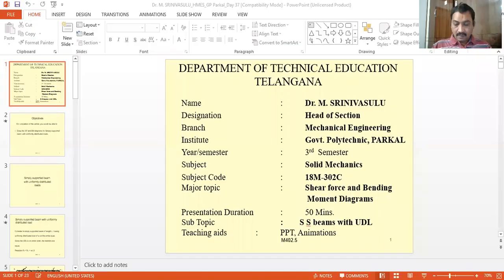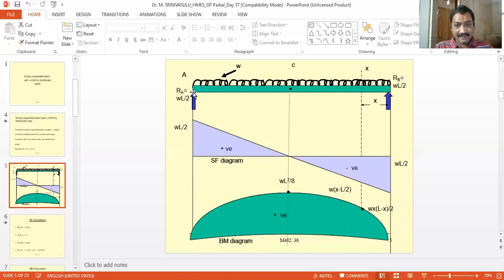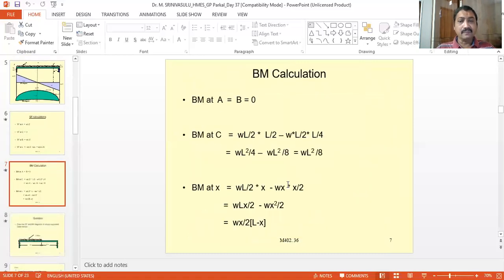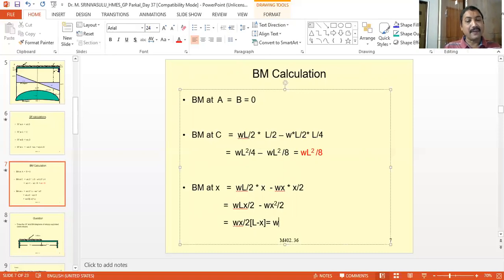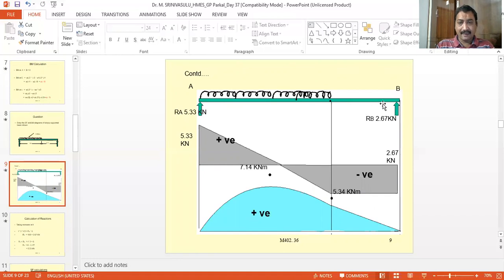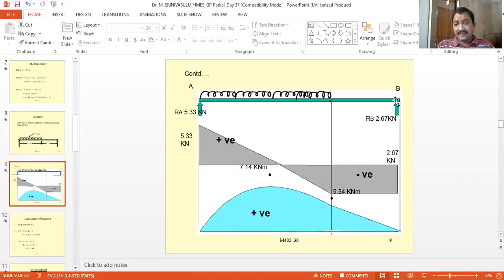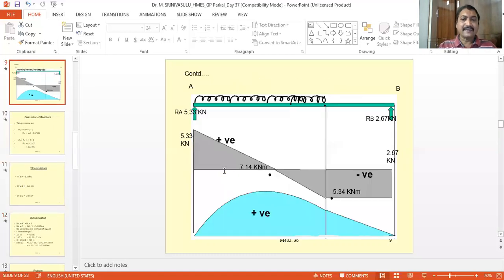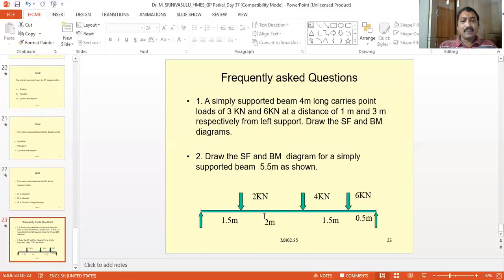Lesson on Shear force and Bending Moments # Part 07 By Dr M SRINIVASULU HMES GP Parkal DAY 37